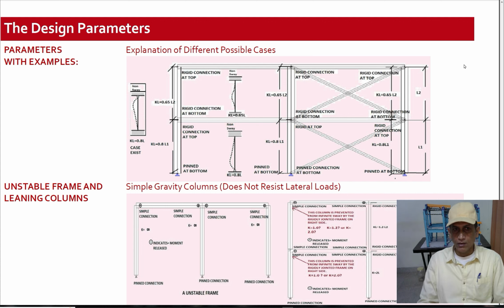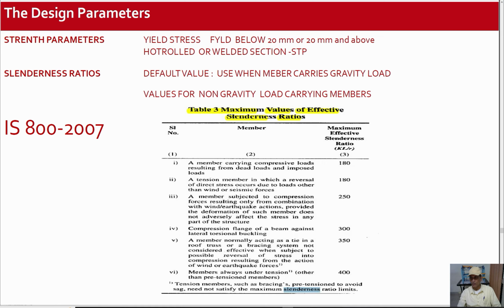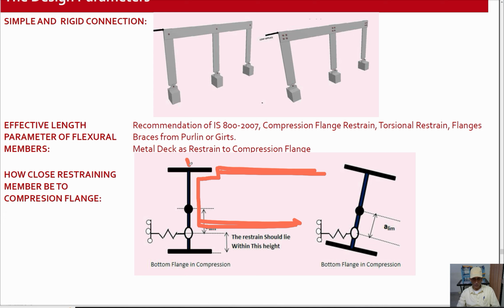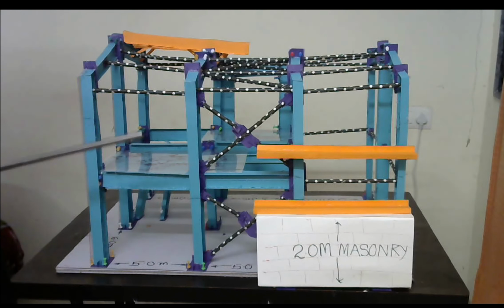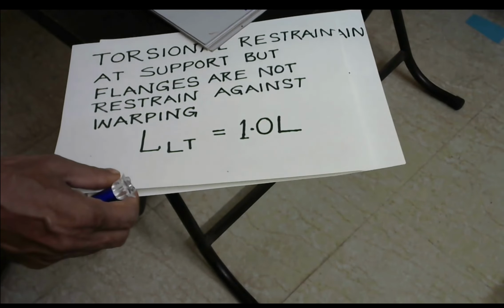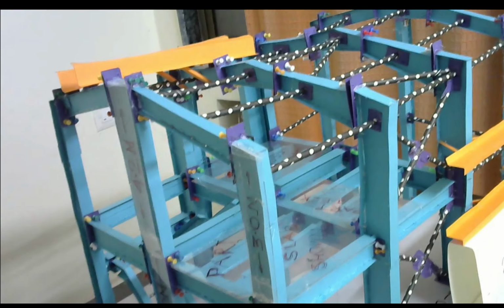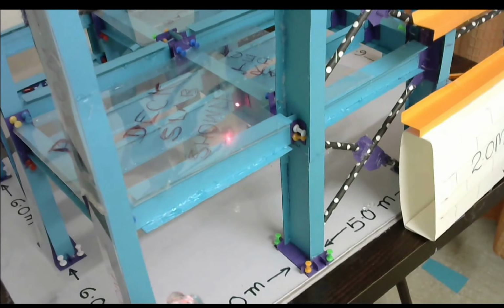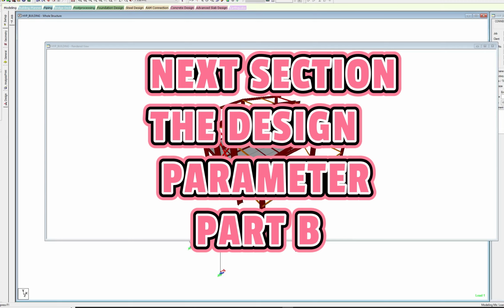SECTION 8 THE DESIGN PARAMETERS,ALL STEEL DESIGNER MUST KNOW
Continuation "Design of Steel Structure with STAAD Pro",
The Design Parameter like Lateral Torsional Buckling Length, Compression
Buckling Length   has been discussed. A Must Know for
All Steel Structural Designer.